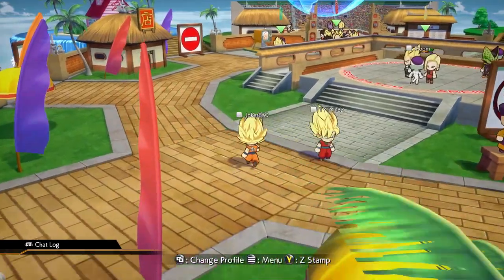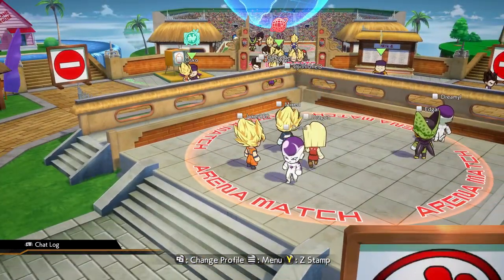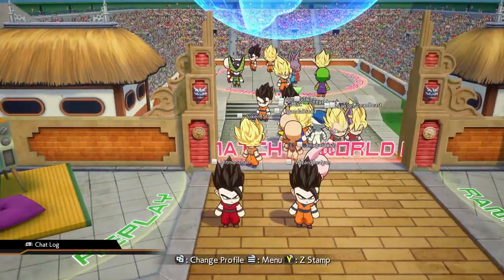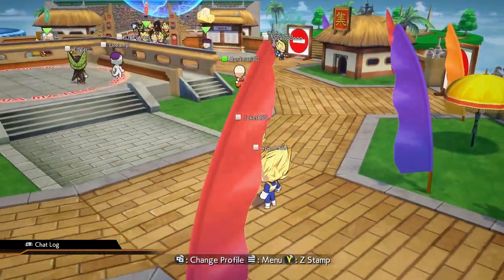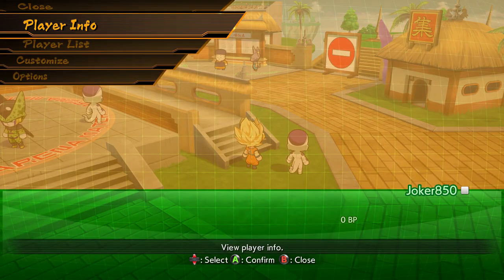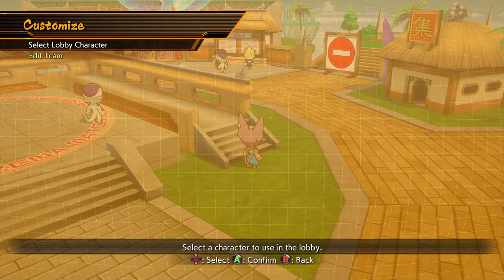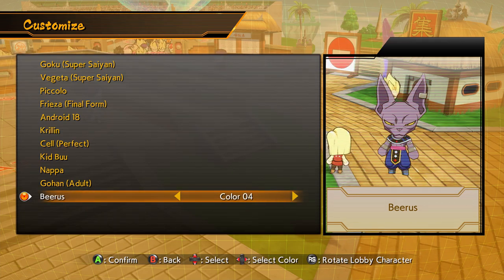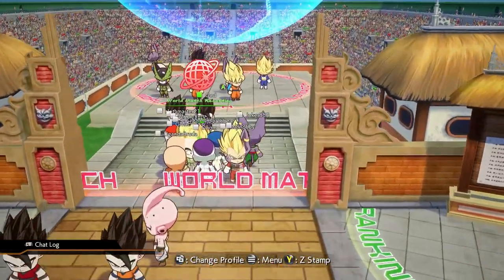How to change your lobby Character in DRAGON BALL FIGHTER Z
Just a quick video showcasing how to change your lobby avatar those who didn't know those who didn't get a chance to play the beta. Hopefully you found this helpful hope to see you guys in the full game stay awesome!